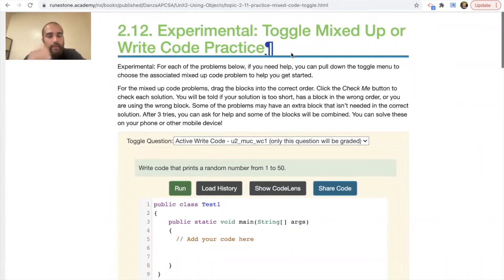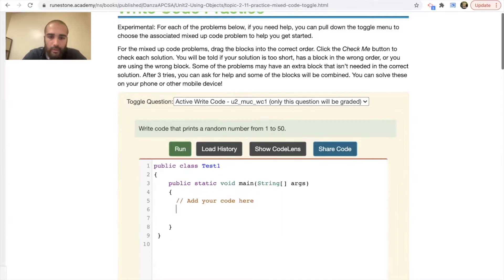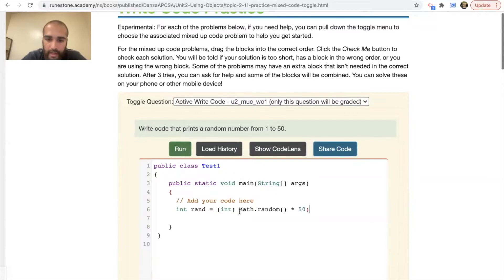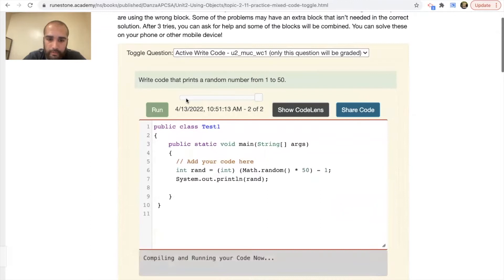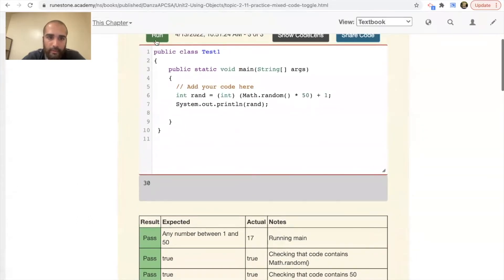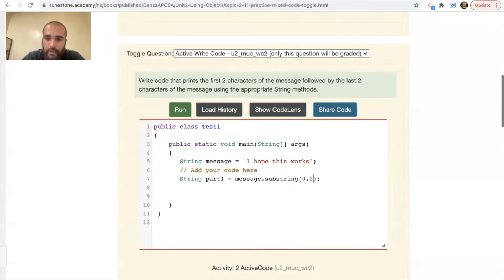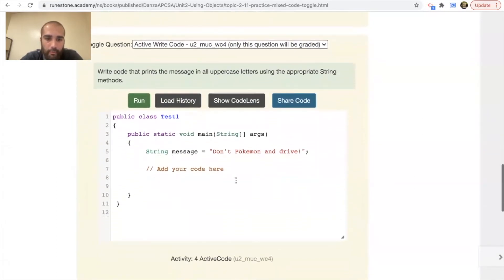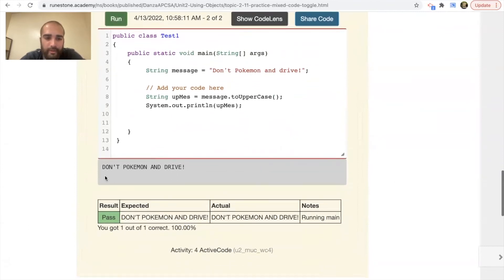2.12 Experimental: Write Code Practice | CSAwesome APCSA Java